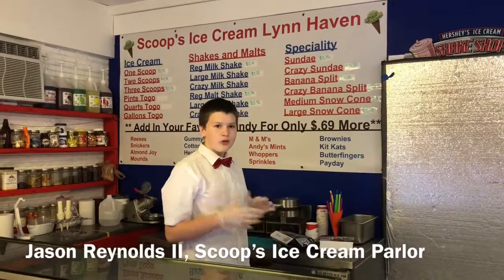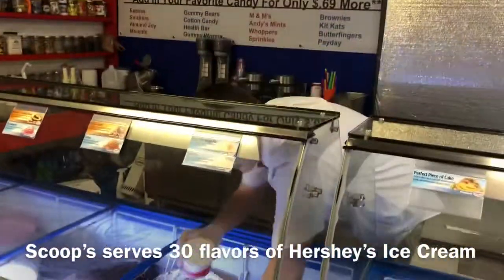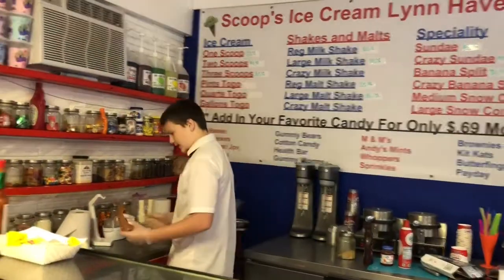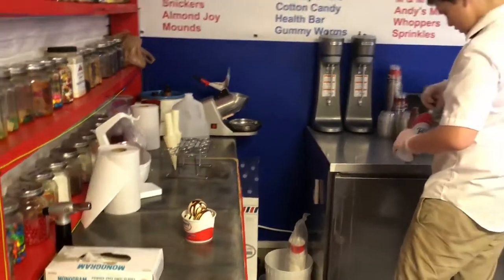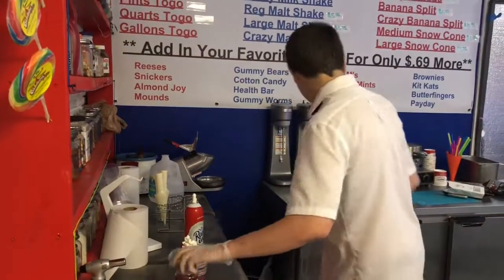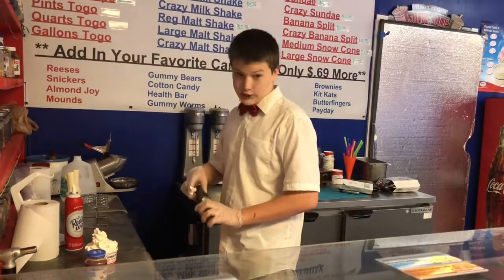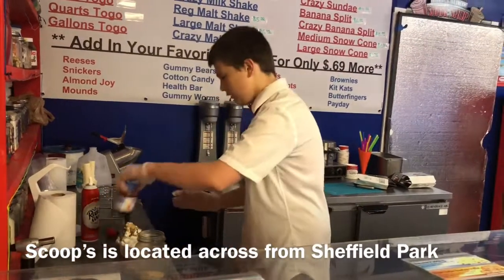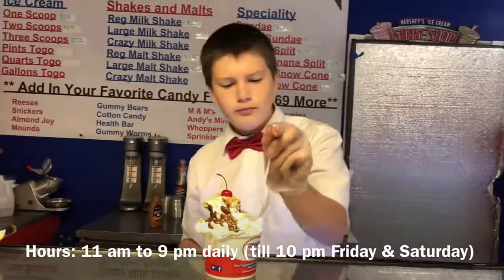Scoop’s Ice Cream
Treat yourself to Hershey’s Ice Cream sundae